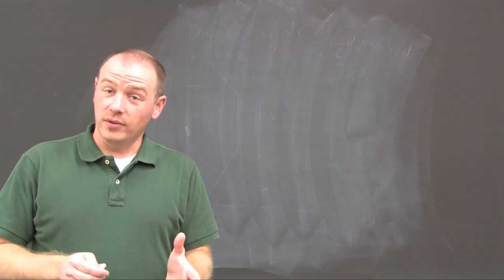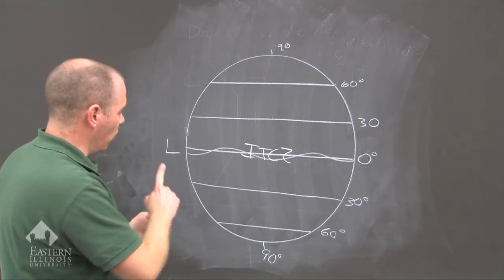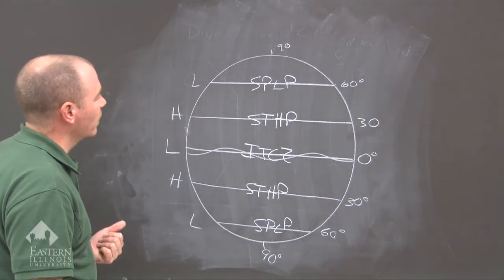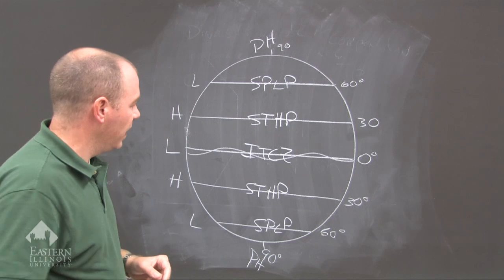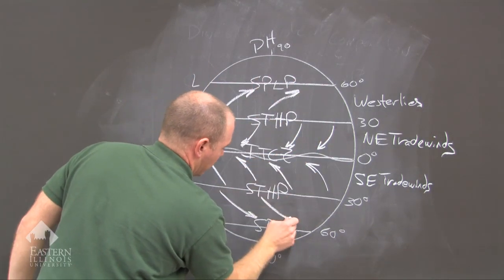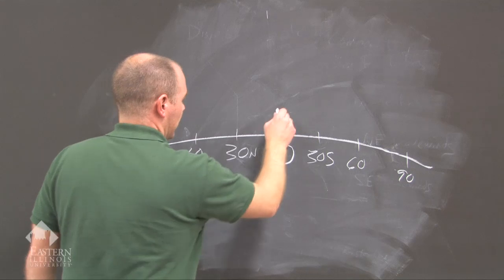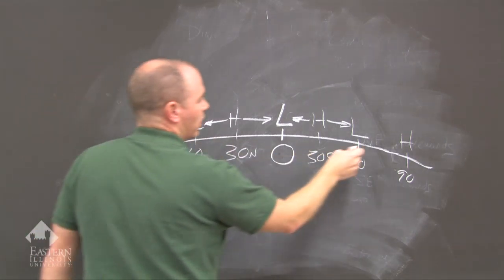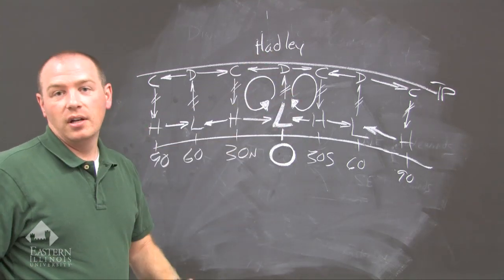Without the Sun: Episode 12-Global Circulation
Using pressure, density, and wind direction for discussion on global circulation.